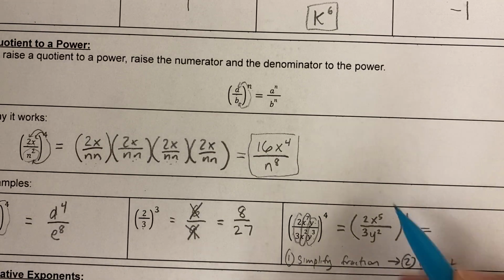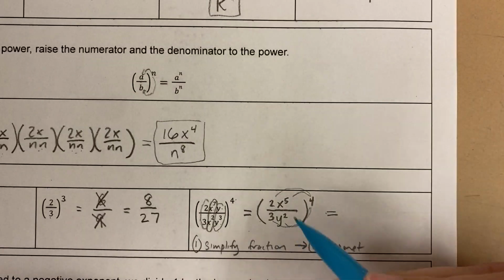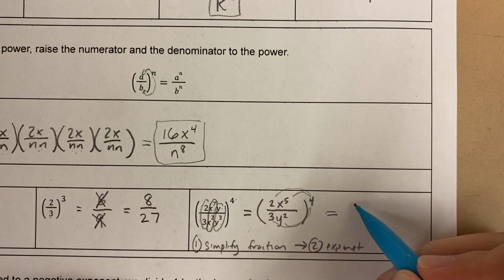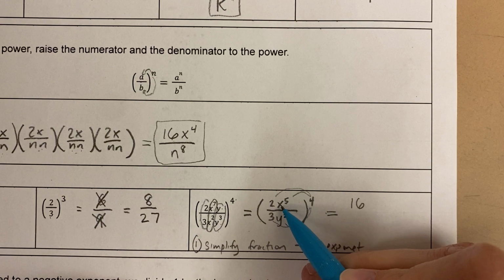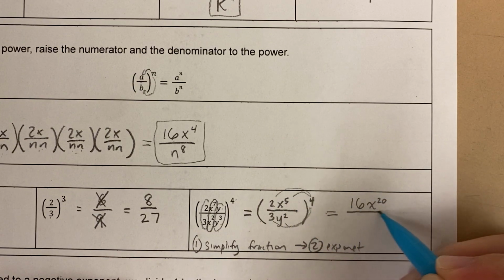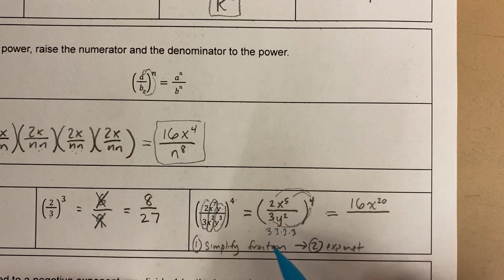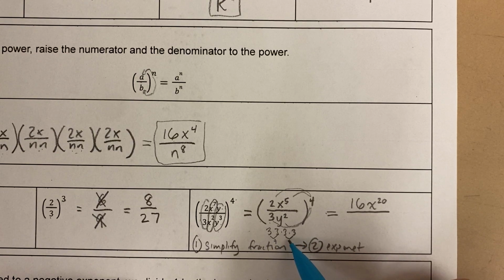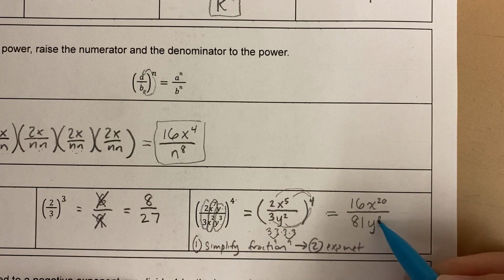Rules of Exponents #6 Quotient to a Power MOV